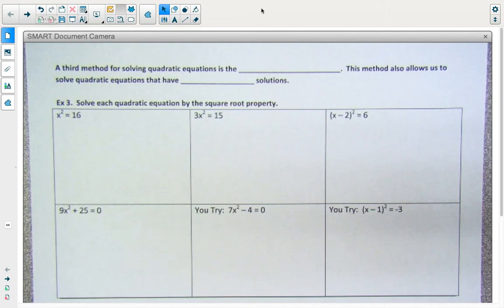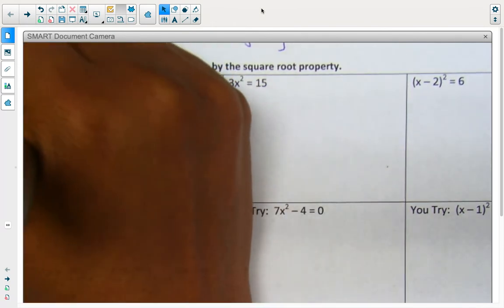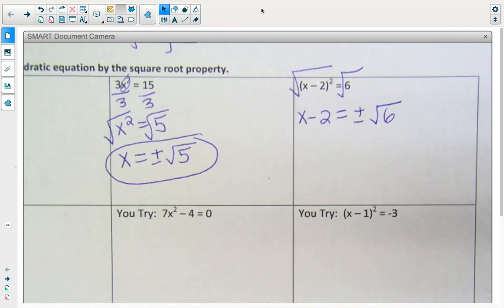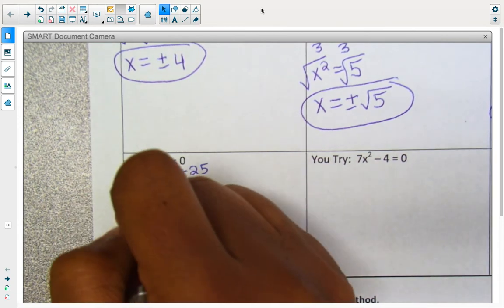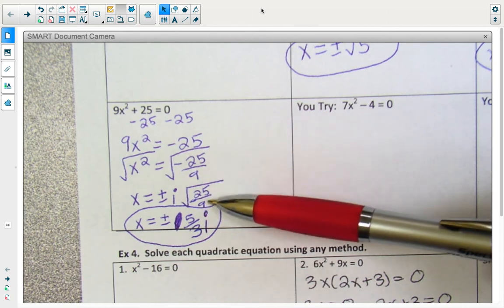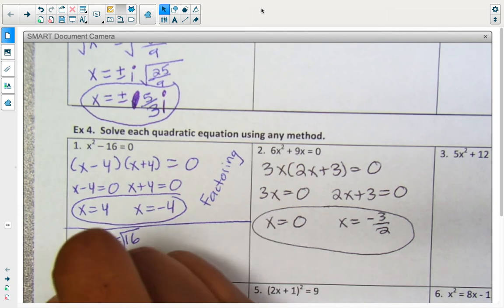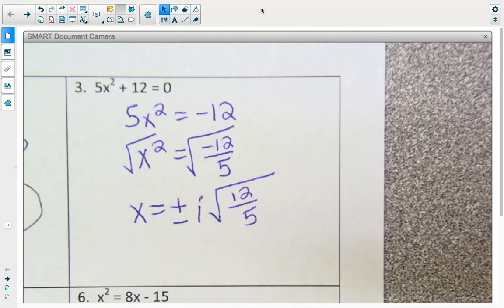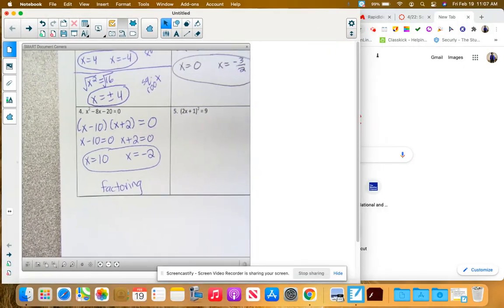Solve Quadratics by Square Roots M2